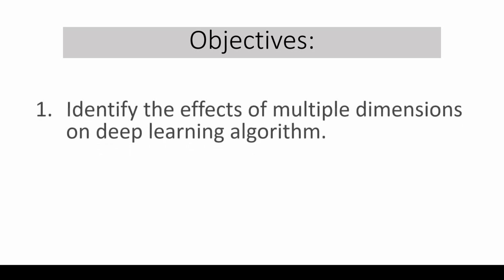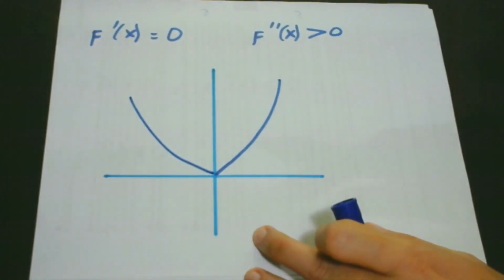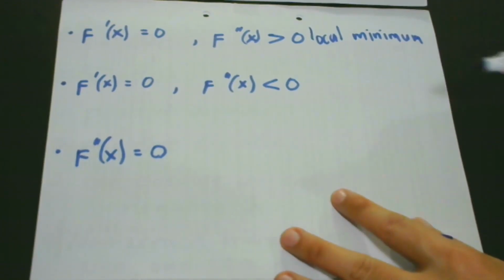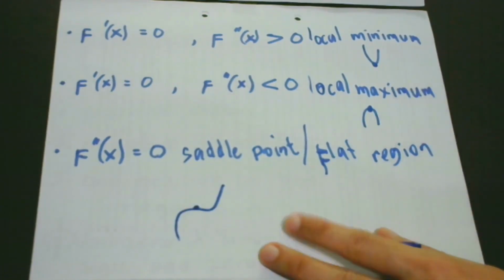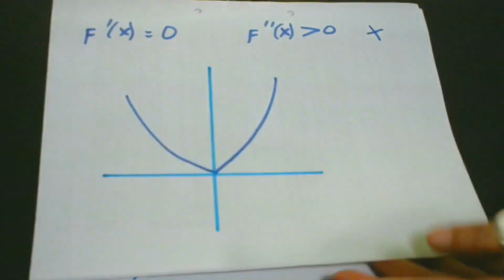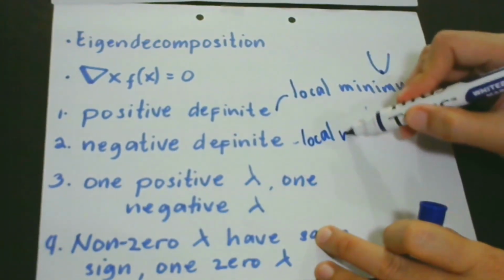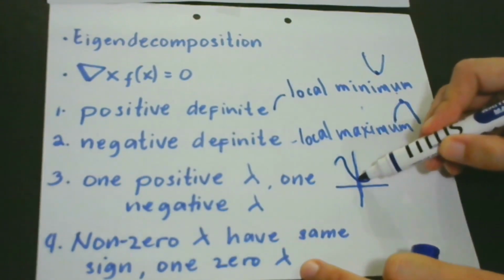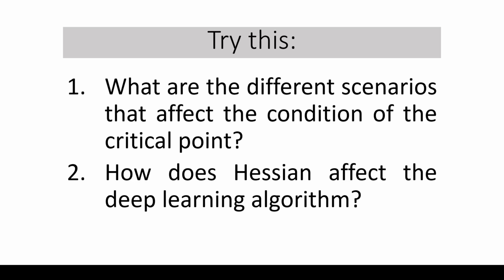LESSON 20.3. DEEP LEARNING MATHEMATICS | Multi-Dimensional Hessian Effects on Algorithm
DEEP LEARNING MATHEMATICS | Multi-Dimensional Hessian Effects on Algorithm

Deep Learning Mathematics requires you to understand how multi-dimensional Hessian can have an impact on the deep learning algorithm. The value of derivates tells you the scenarios of the critical points.